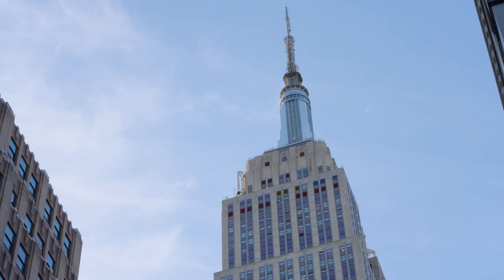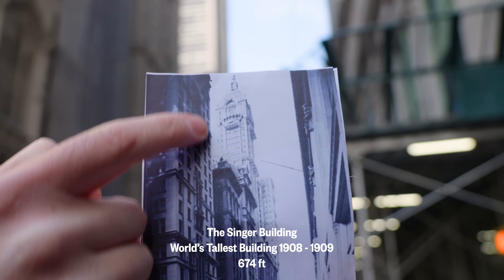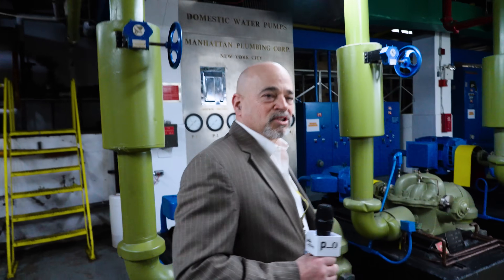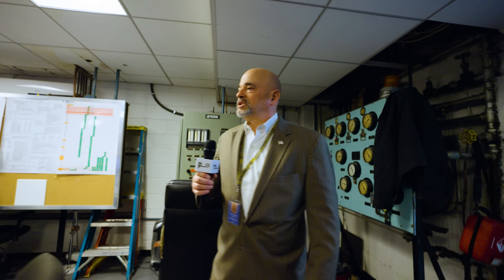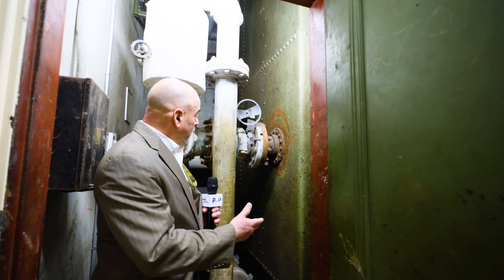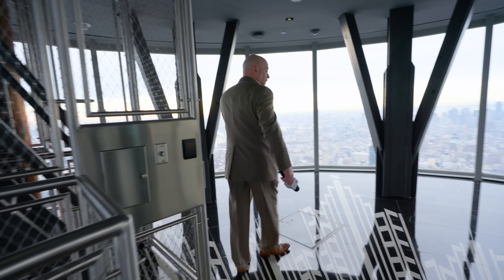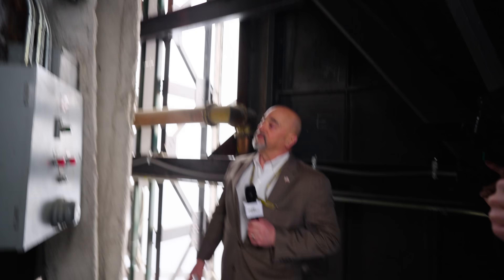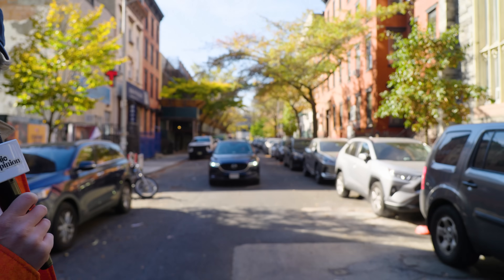Empire State Plumbing: The Secret Behind Water at 1,454 Feet!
This is the story of how water defies gravity to reach the top of one of the most iconic buildings in the world: the Empire State Building. After exploring the journey of NYC’s water system in our previous video, we’re taking it to new heights! This time, we uncover the engineering brilliance inside skyscrapers and the history of the tallest buildings that define New York’s legendary skyline. Huge thanks to the Empire State Building for giving us an inside look.

The Team: Jack Coyne, Kieran Coyne, Henry Kornaros, Alex Fabry, Ellen Schoenfeld, Sarah Mann, Ellie Aslanian
Title Designed by Chris Schwaar
Graphics by Greg Joblove
Original Score by Kieran Coyne